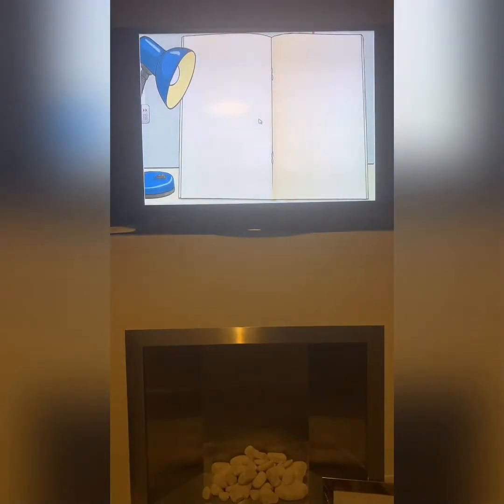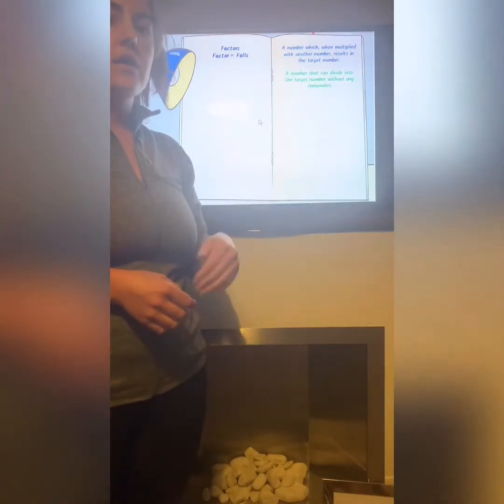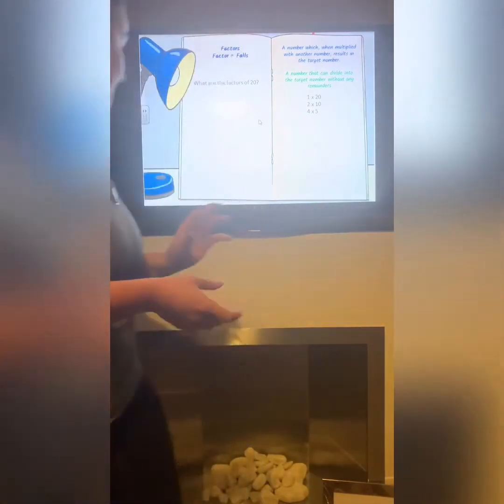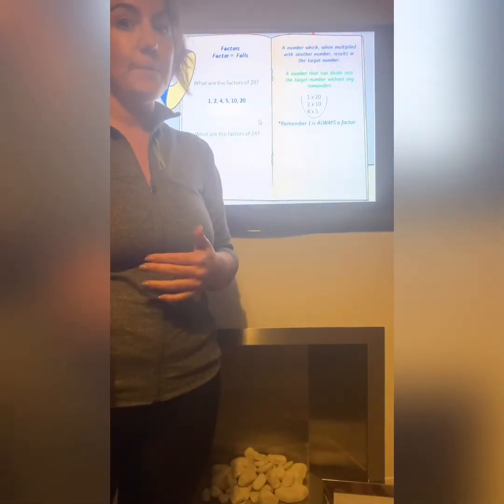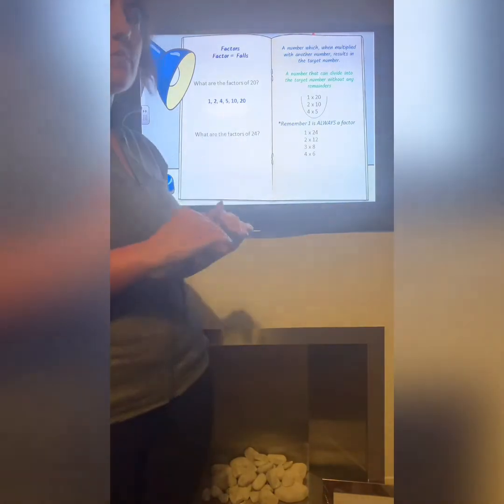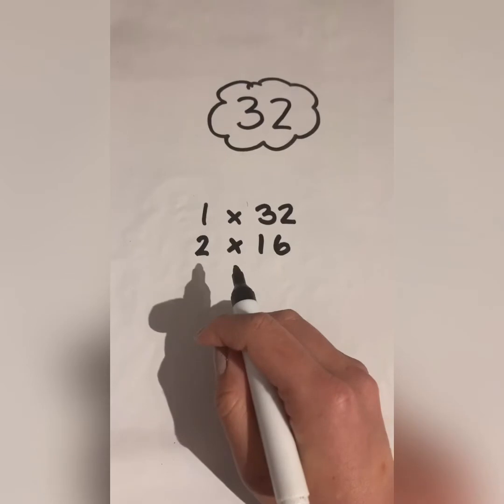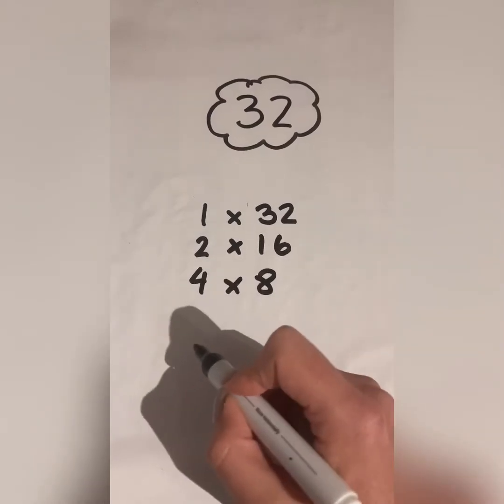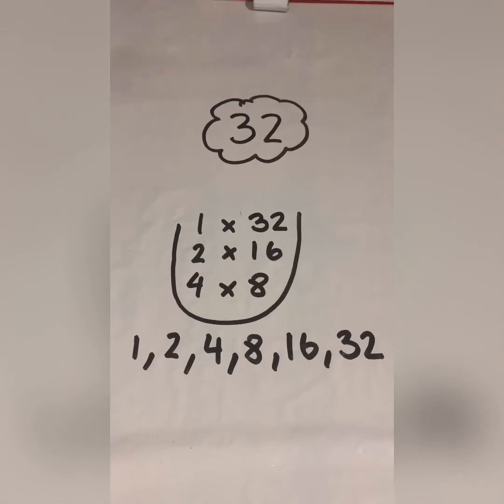Big Maths - CLIC 15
We are learning to find the factors of a number